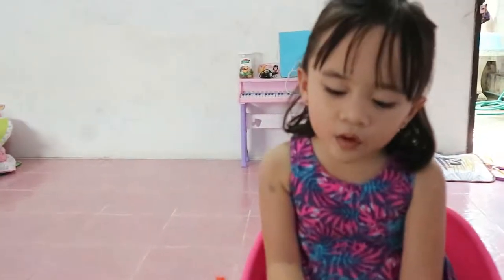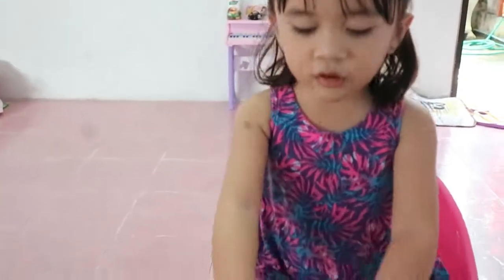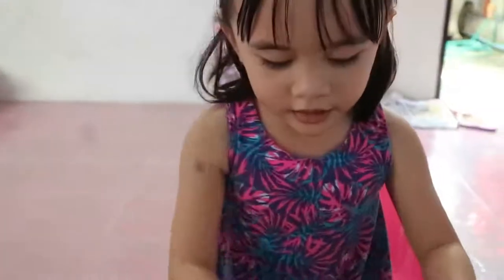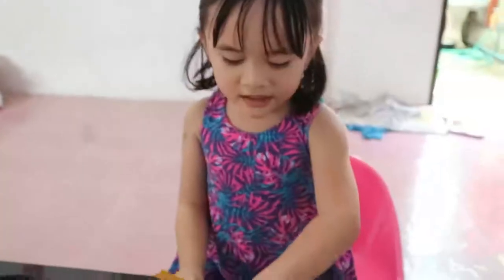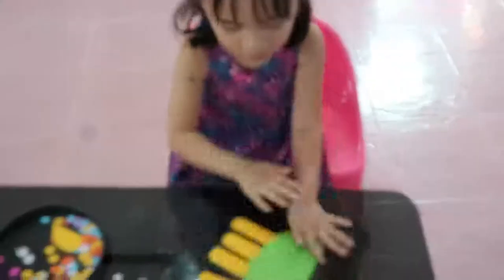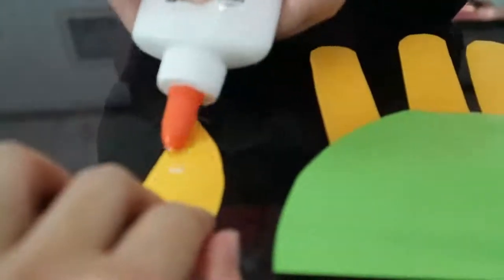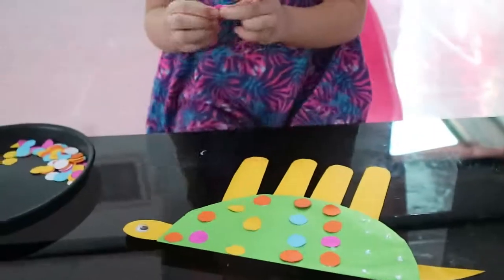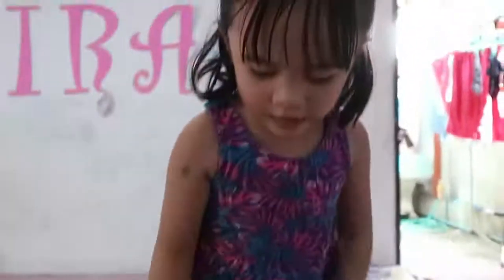Arts & Crafts | Art activity | Paper Frog Craft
In this video I am doing a Paper Frog Craft. I would like to share with you what I have learned in my online class.